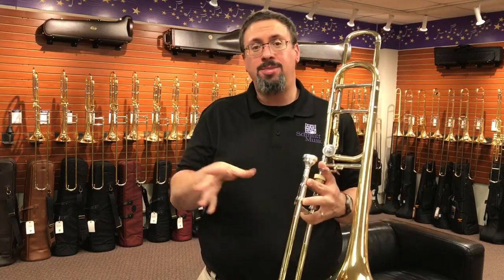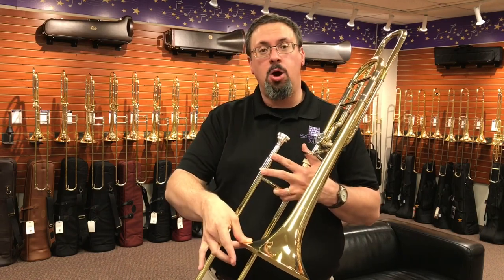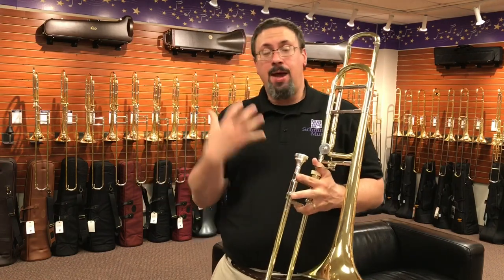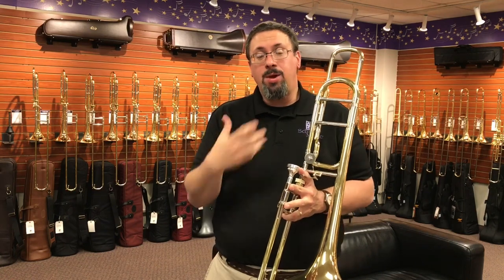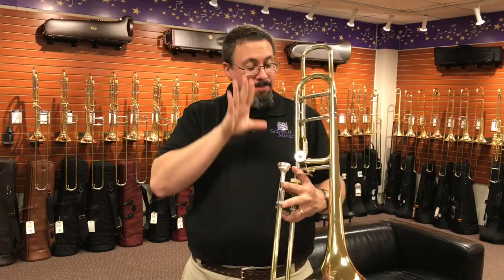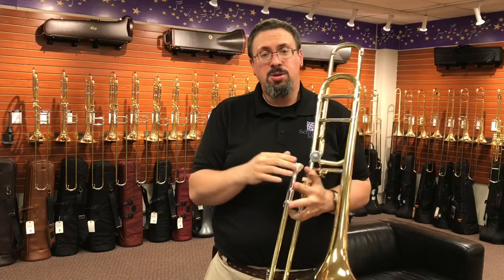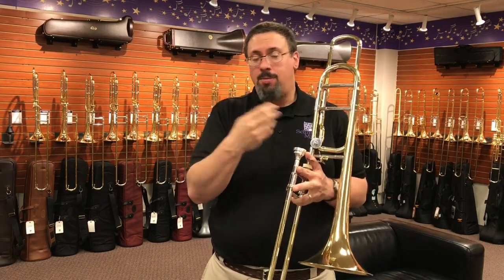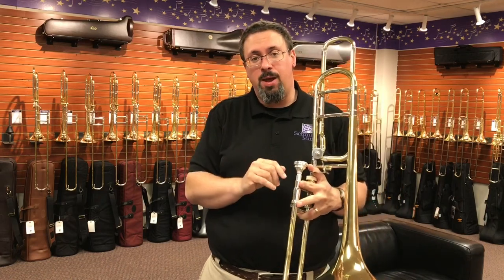Denis Wick 4AL Trombone Mouthpiece Review!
We continue to get many requests for mouthpiece reviews and the Denis Wick line is one of the most requested!  The Denis Wick line continues to be a popular choice for many players, combining comfort, sound, and stability in one package.